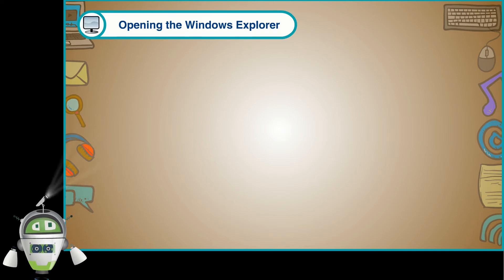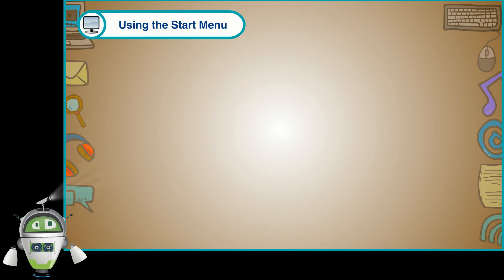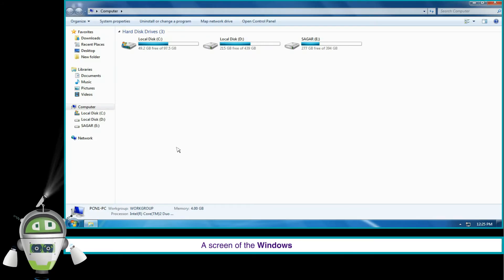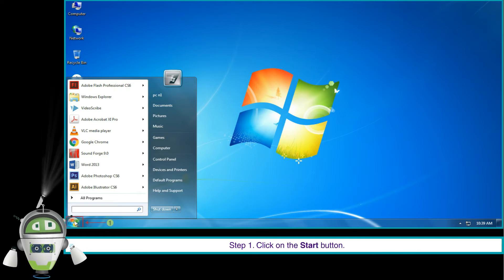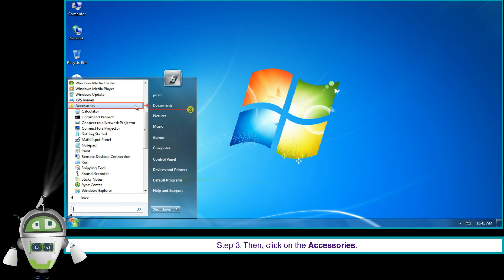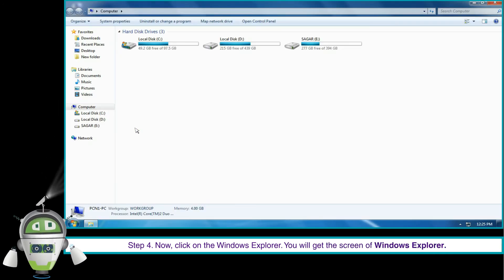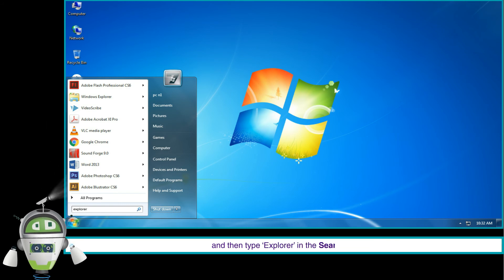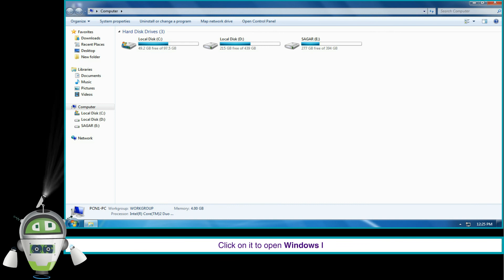Opening the Windows Explorer | Computer Class 3